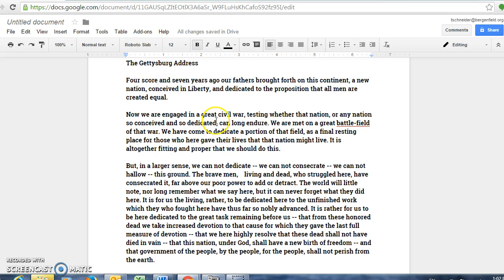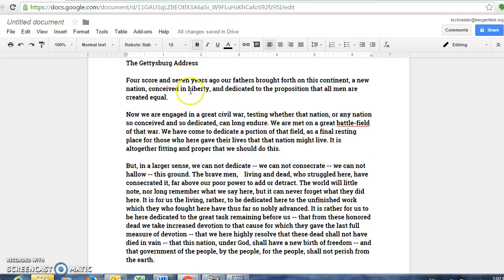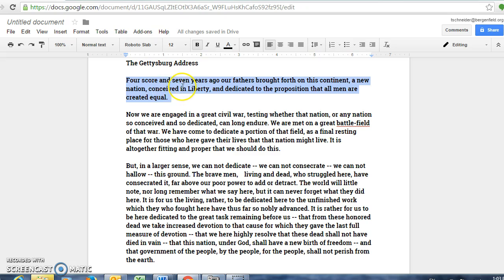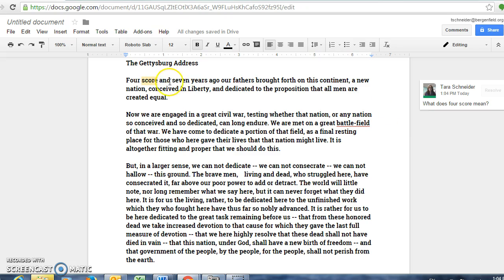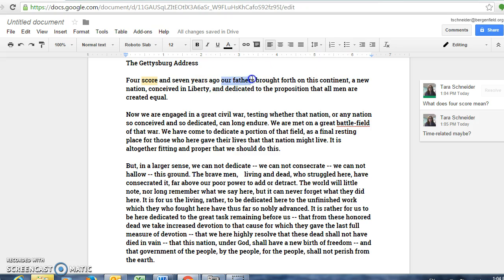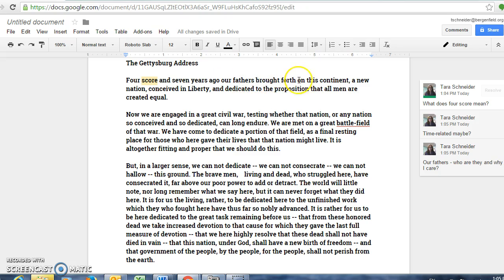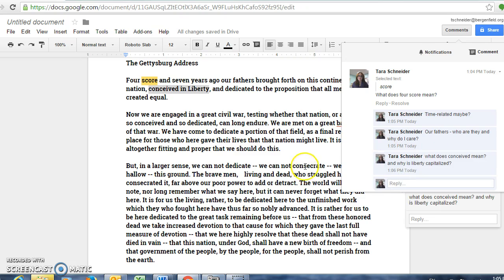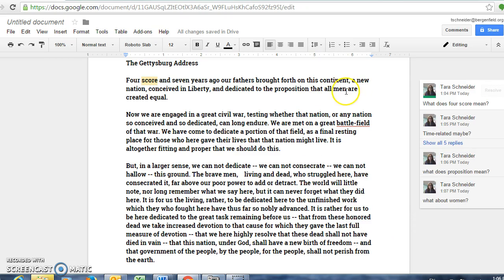Gettyburg Address Chunk & Chew